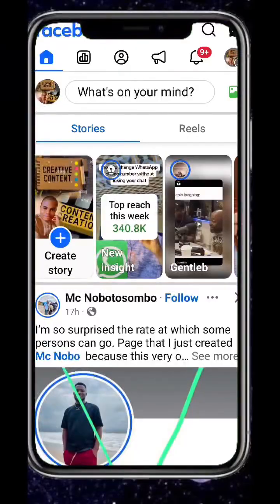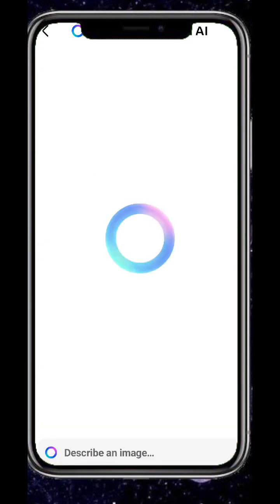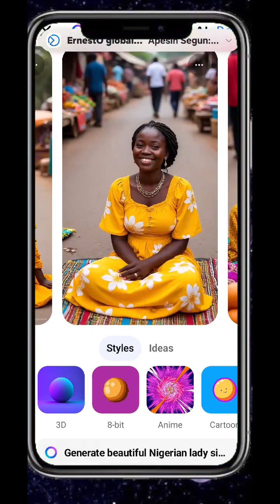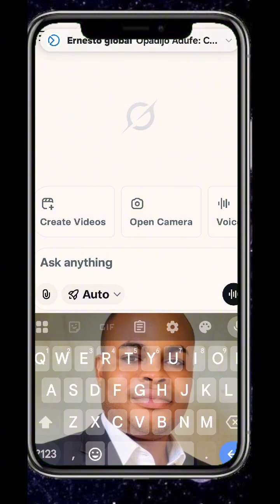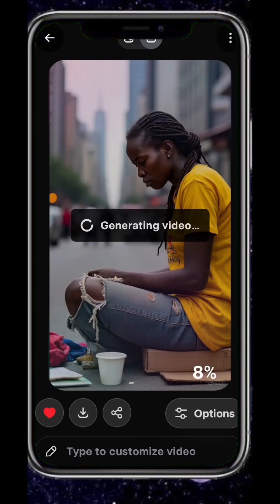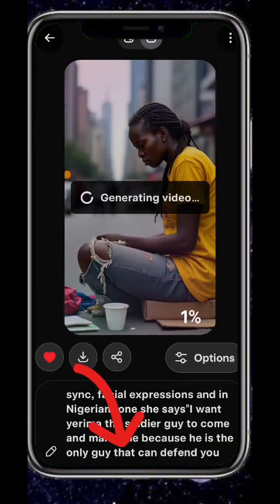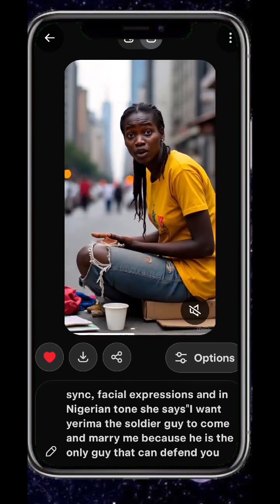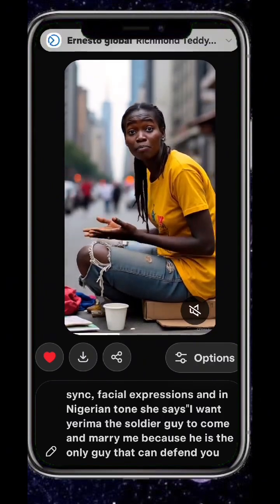How to make animated videos / Animation tutorial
🎬 Learn How to Make Animated Videos – Step-by-Step Tutorial!
Want to create stunning animated videos for YouTube, TikTok, business, or school projects? In this tutorial, I’ll show you how to make smooth, professional animations using simple tools you can start with today!

🔥 What You’ll Learn:
✅ The best free & paid animation tools
✅ How to create characters and scenes
✅ Adding motions, transitions & effects
✅ Exporting high-quality videos
✅ Pro tips to make your animations stand out!

Whether you’re a beginner or you’ve been trying animation for a while, this video breaks everything down in an easy, practical way.
Perfect for content creators, students, business owners, and anyone who wants to tell stories with animation.

👇 Don’t forget:
💬 Drop a comment if you want more tutorials